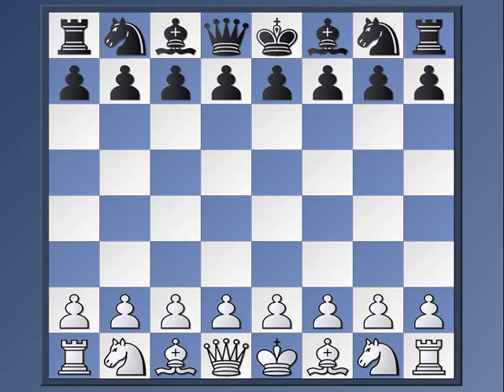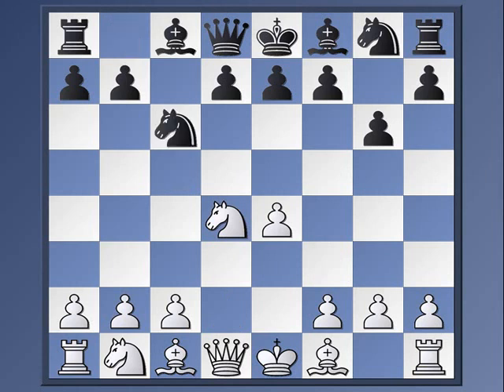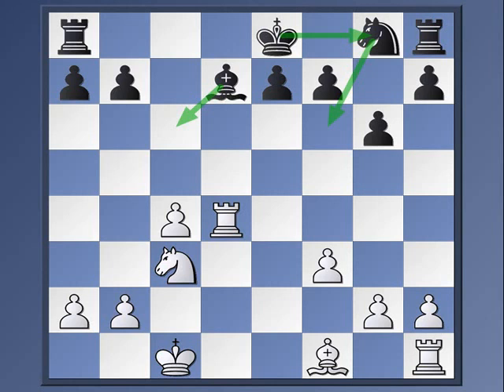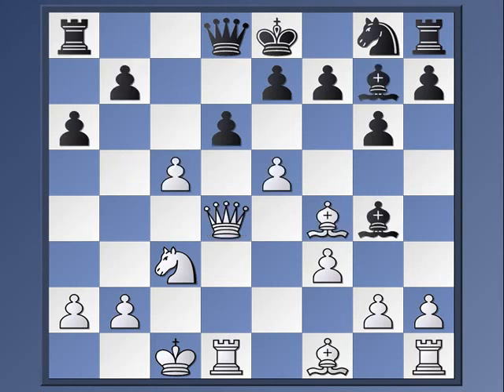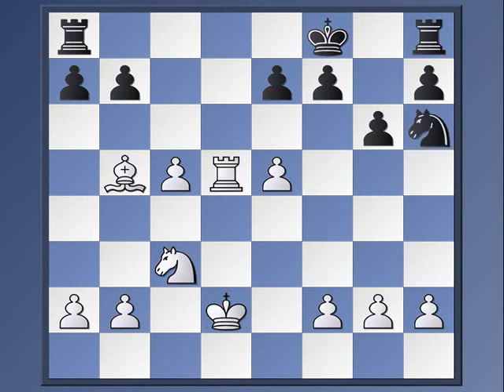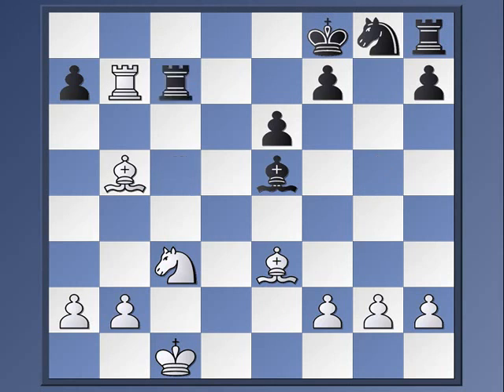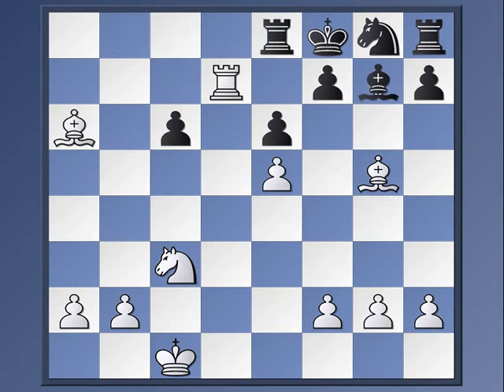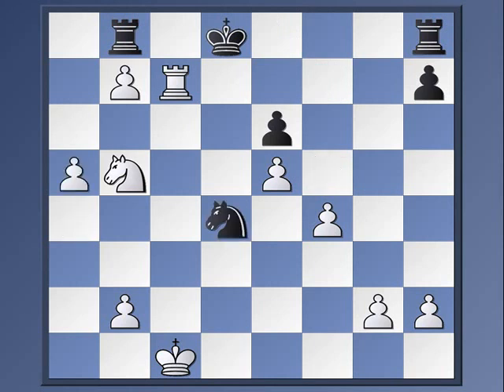FM Dennis Monokroussos - Responding to Provocation